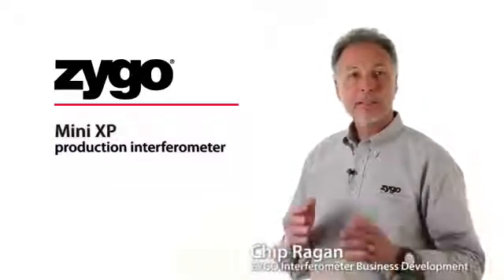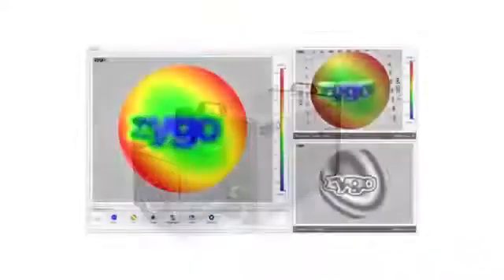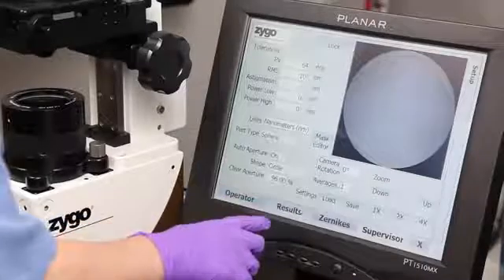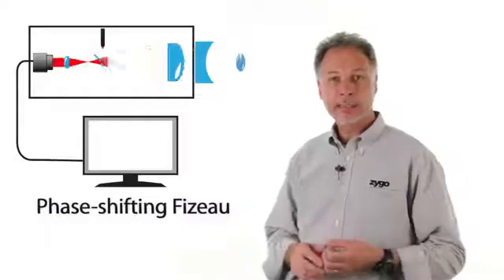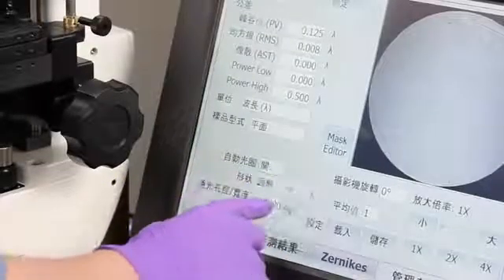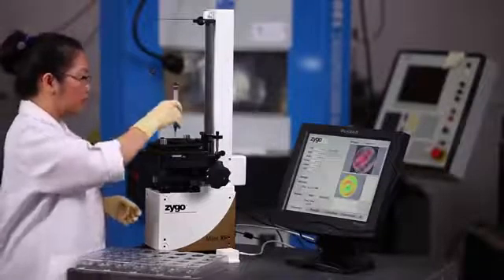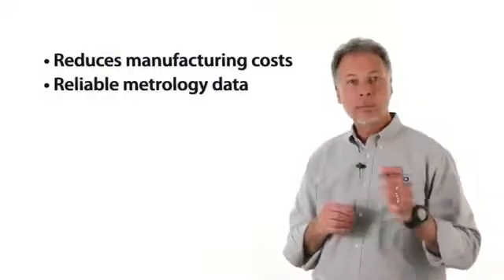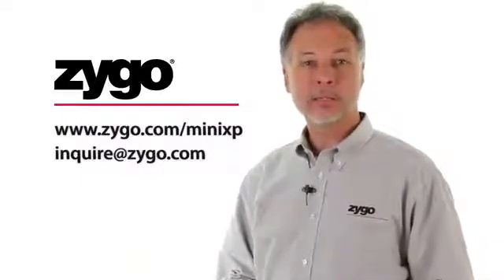ZYGO Interferometer for volume optical manufacturing Zygo Mini XP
Zygo Corporation is a worldwide supplier of optical metrology instruments, high precision optical components, and complex electro-optical systems design